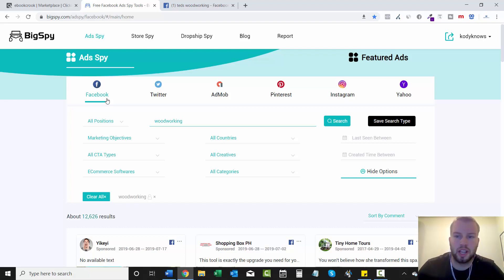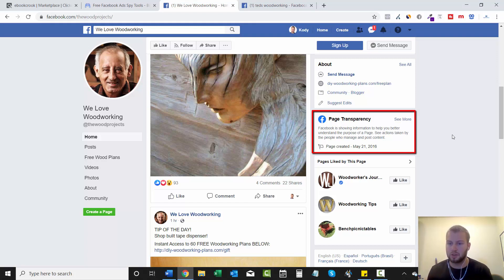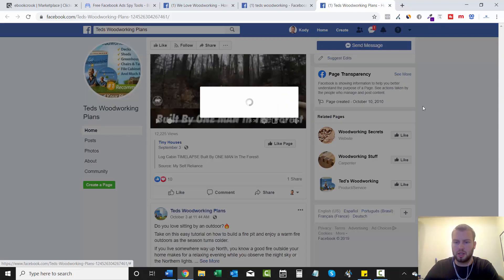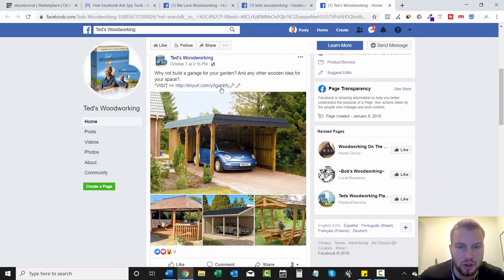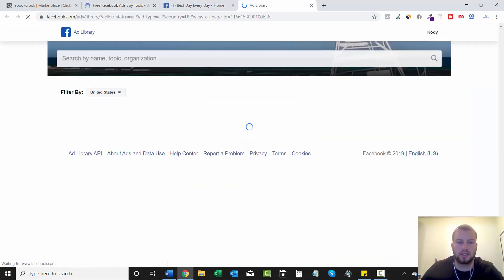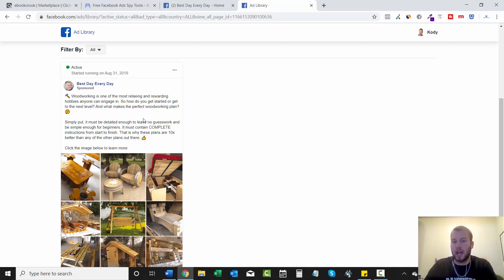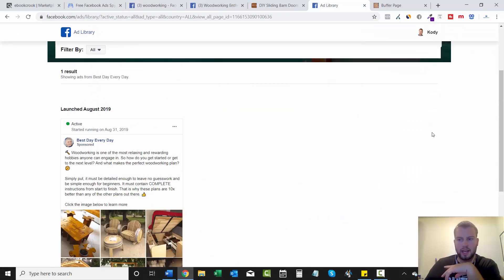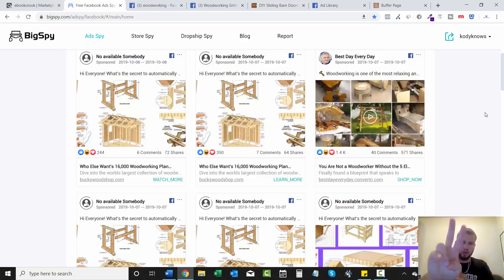Free Facebook Ads Spying For Affiliate / CPA Marketing (Pt. 2)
In this video, I show you a second free Facebook Ads Spying method to spy on FB Ad Campaigns.

This method is a little more time consuming and consists of going to your Facebook account, typing in related phrases to the offer your promoting, going to these FB pages, and finally clicking "page transparency" to see if the page is running ads...

Once again, it's more time consuming than the previous spying method I covered on using BigSpy, but this spying method is still worth doing!!

I hope you enjoyed this Facebook Ads Spying video :)